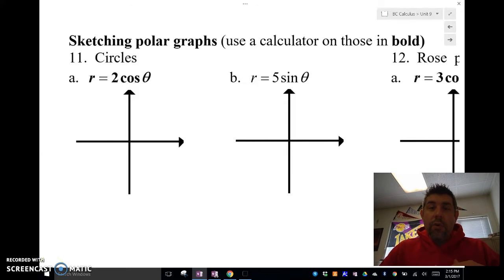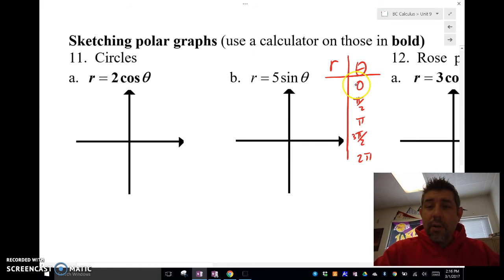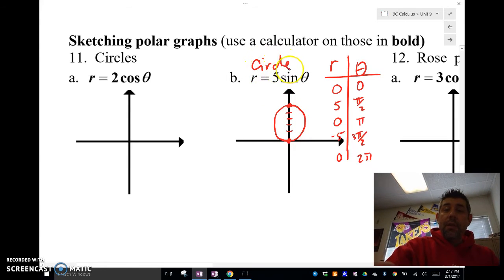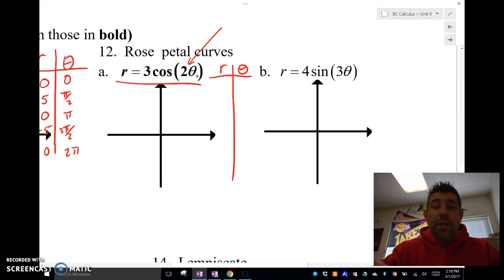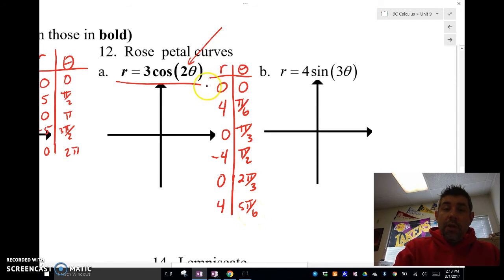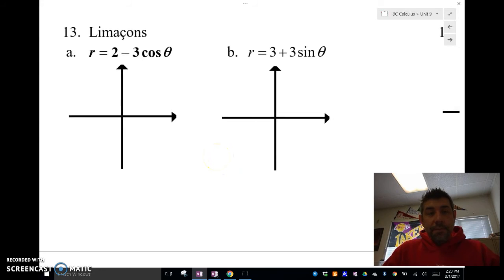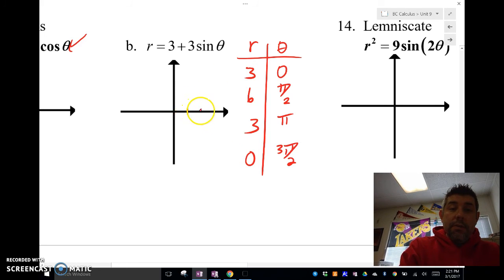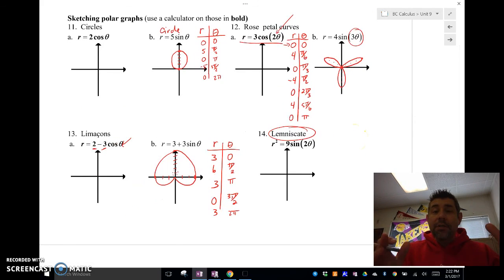9-2C Sketching Polar Graphs